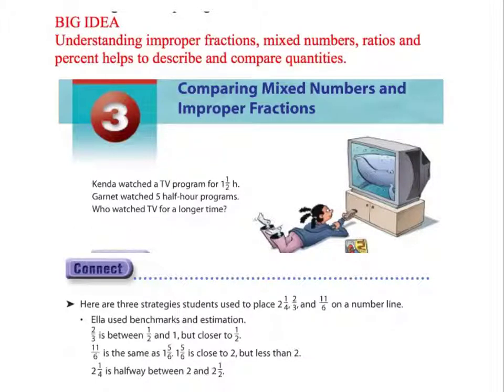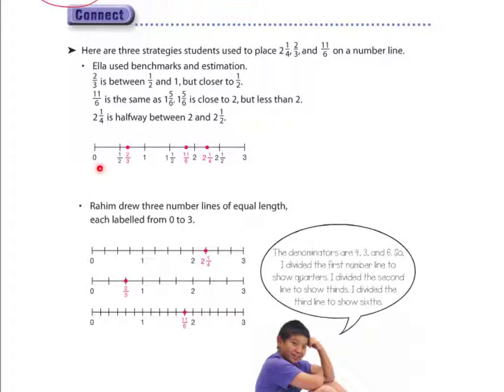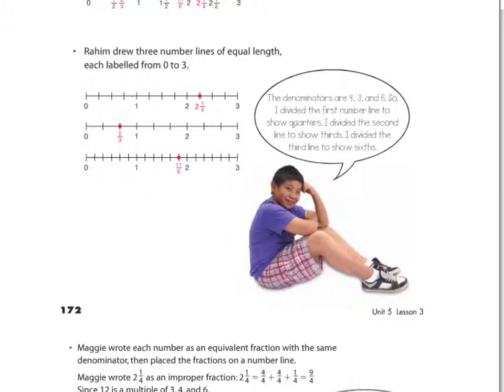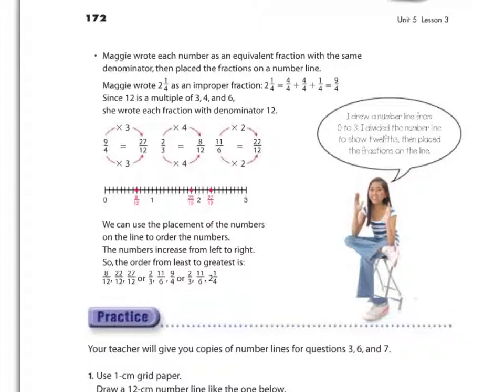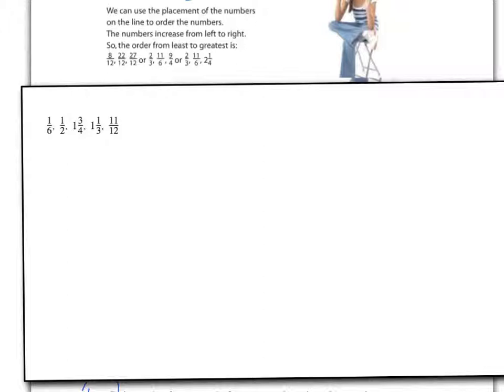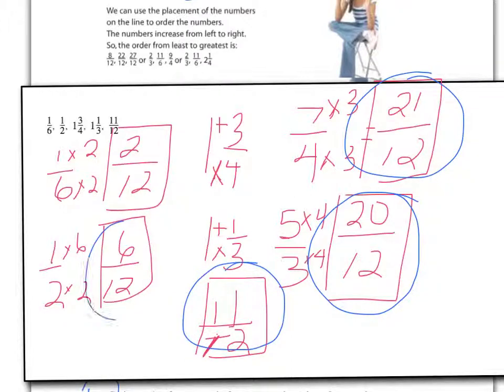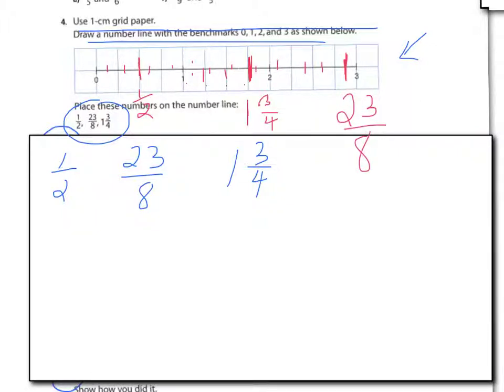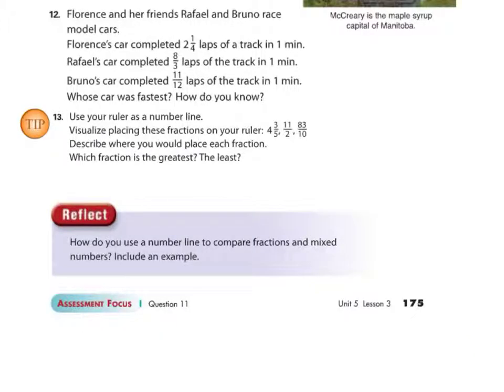gr 6 comparing mixed and improper fractions